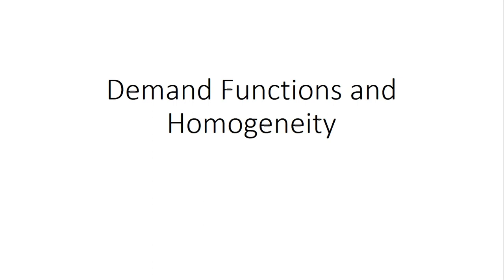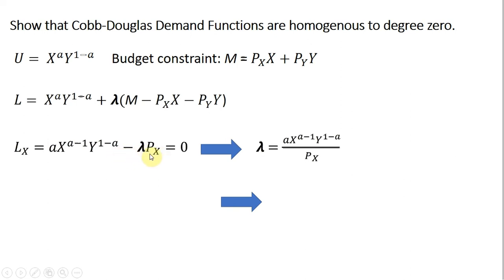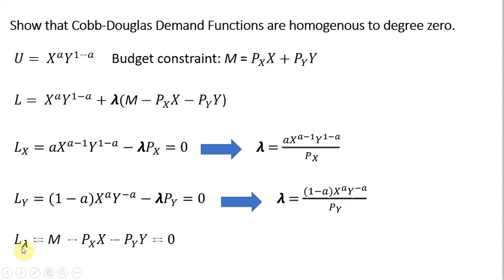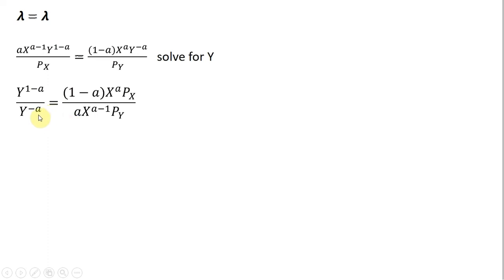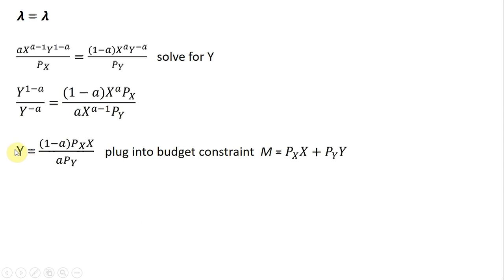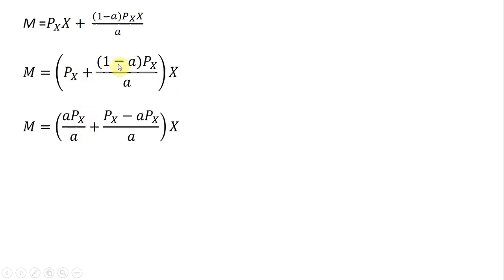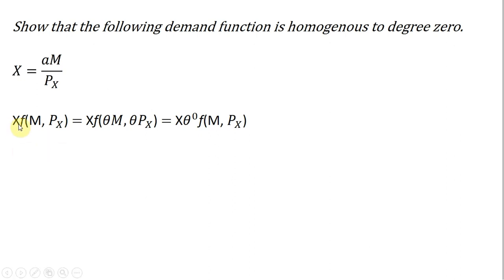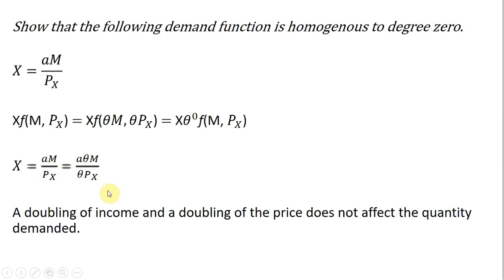Cobb-Douglas Demand Functions are Homogeneous to Degree Zero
This video shows or proves that Cobb-Douglas demand functions are homogeneous to degree zero.